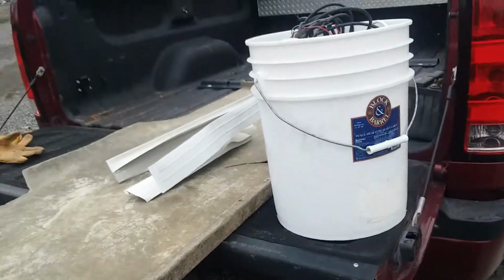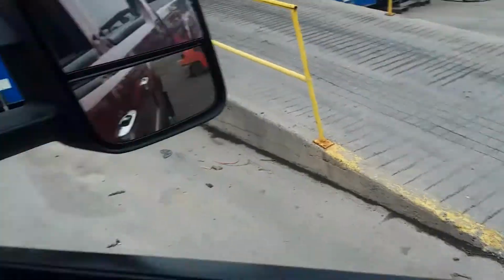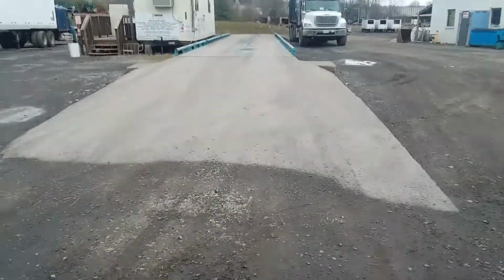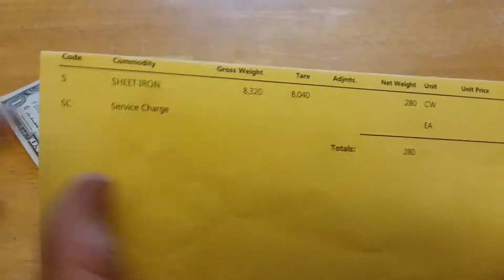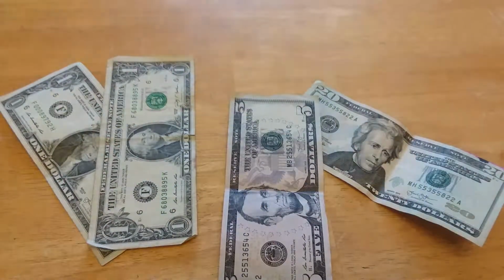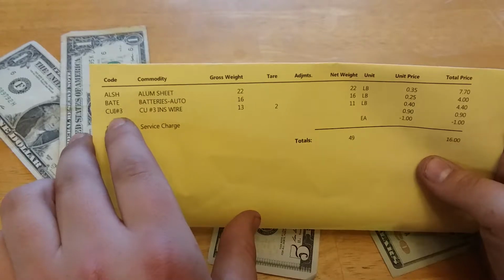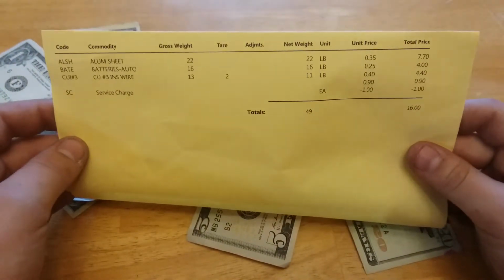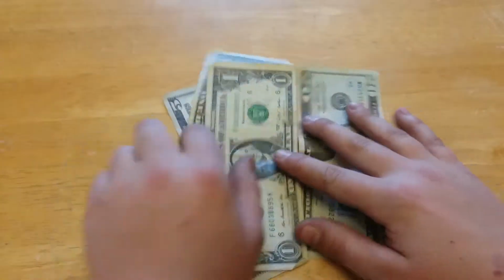The process of my local scrap yard